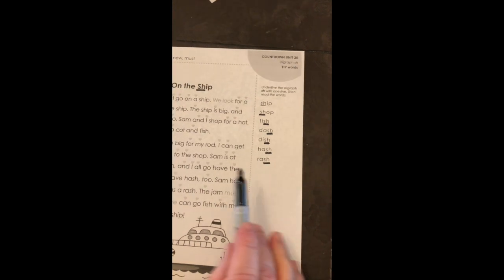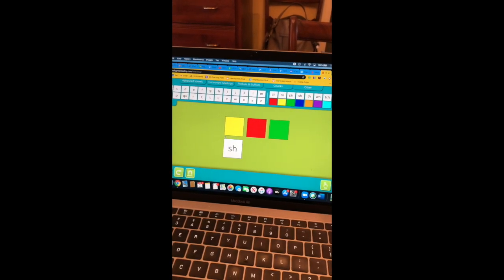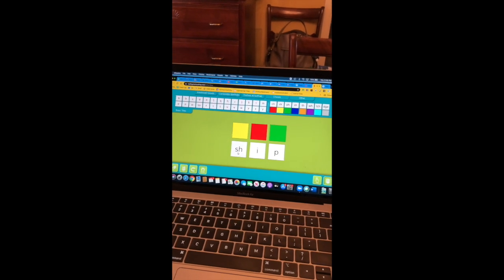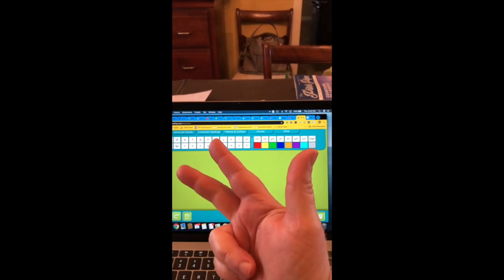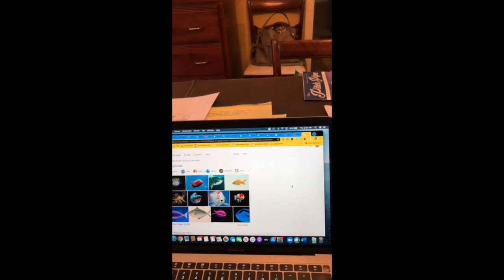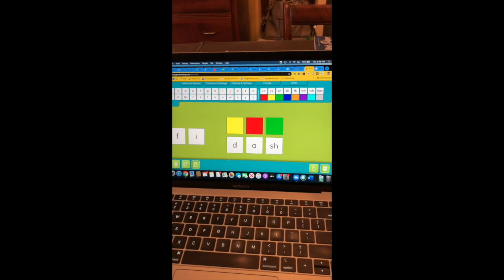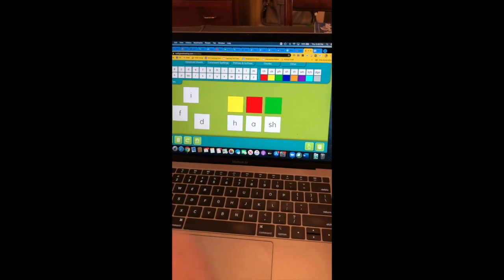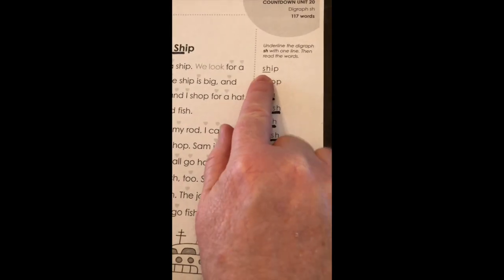RGR - "On the Ship" Part 1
This video is about RGR - "On the Ship" - Letter tile freeplay